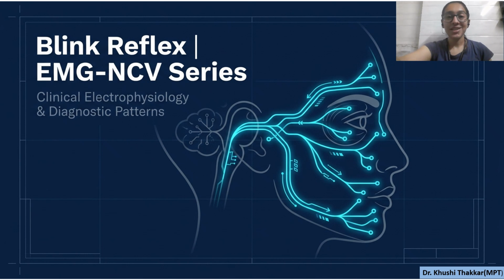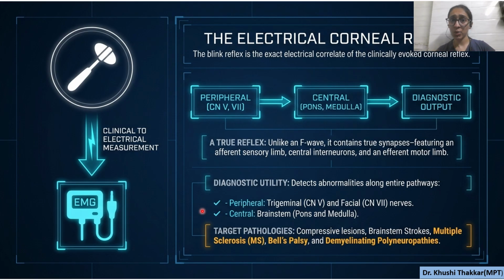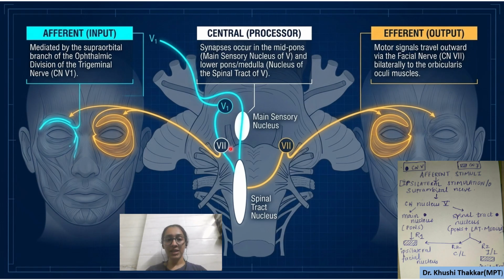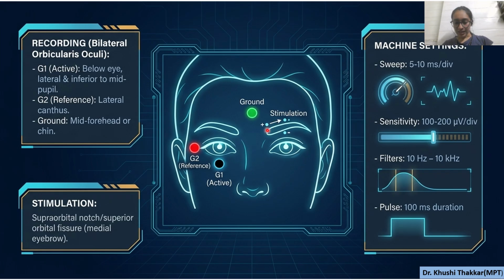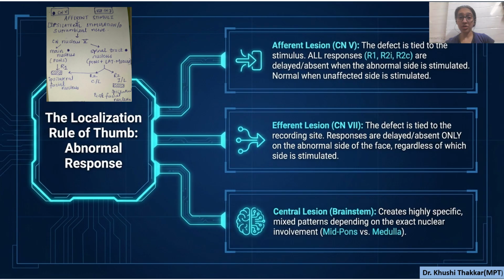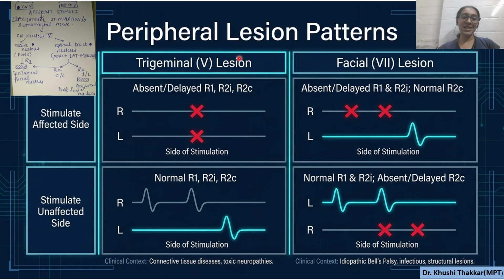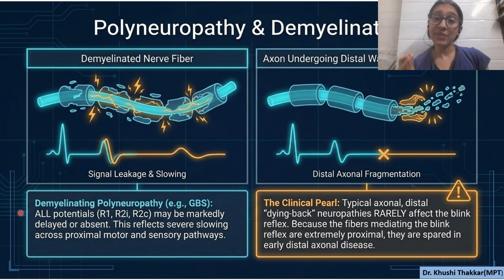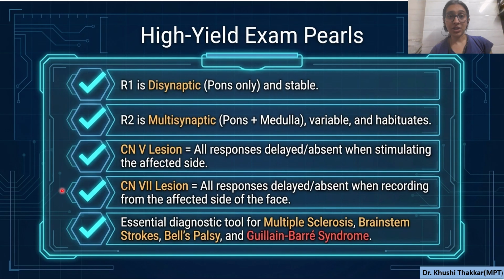Blink Reflex | EMG-NCV Explained | R1, R2, Pathway & Interpretation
Blink Reflex explained simply for BPT, MPT and Physiotherapy students. In this EMG-NCV Clinical Blueprint lecture, understand the Blink Reflex pathway, R1, ipsilateral R2, contralateral R2, testing procedure, normal responses and clinical interpretation.

Learn how Blink Reflex abnormalities help with lesion localization involving the trigeminal nerve, facial nerve and brainstem.

This lecture is useful for EMG-NCV learning, Physiotherapy exams, practicals, viva and clinical understanding.

📚 EMG-NCV Clinical Blueprint Series
🎓 For BPT | MPT | Physiotherapy Students | CET Aspirants

Interested in structured Physiotherapy mentorship? Details are in the bio.